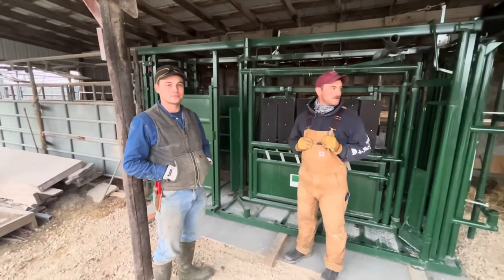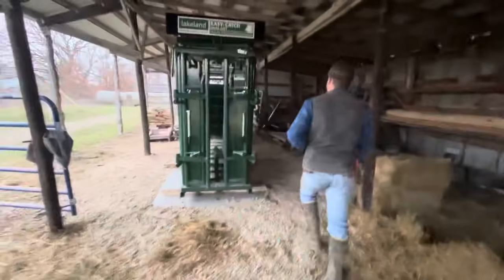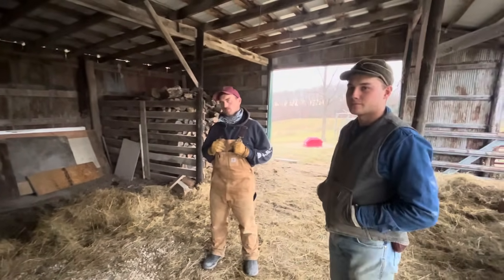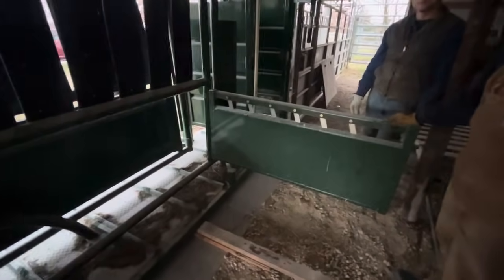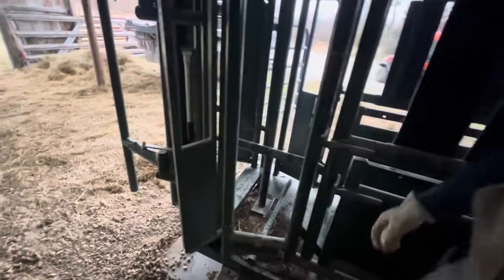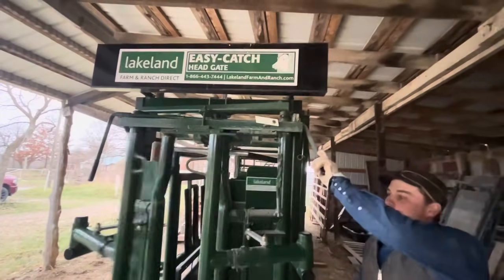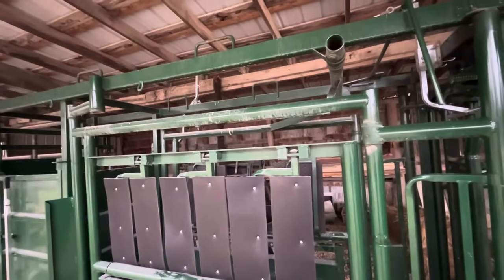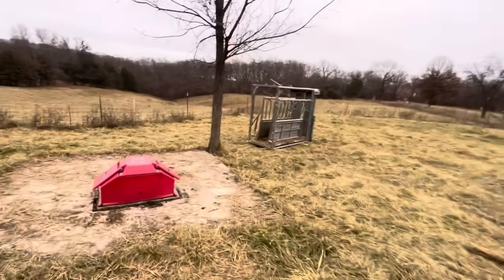Installing our new cattle handling LAKELAND headcatch chute!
Installing our new cattle handling LAKELAND headcatch chute! Isaac, Jackson and I are discussing our new Lakeland head catch chute. Our next step is to add our cattle weighing scales under the chute which allows us to weigh our animals on the farm. This is the Easy Catch Squeeze Chute model IVSCDX-LK.